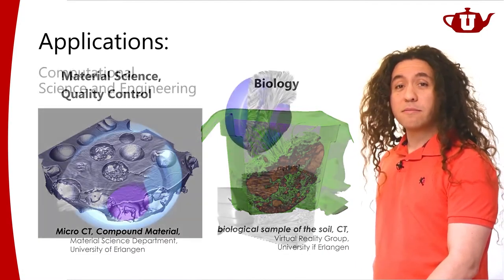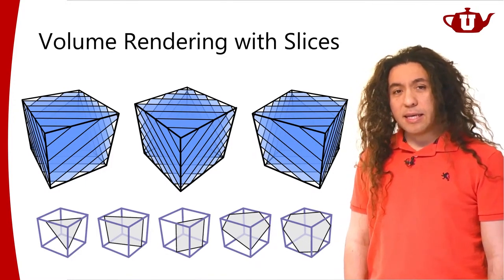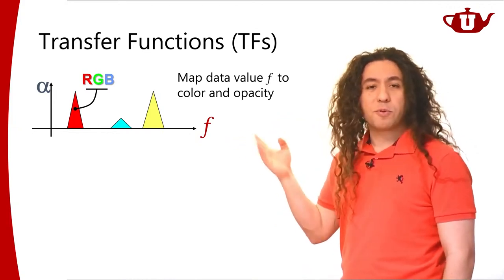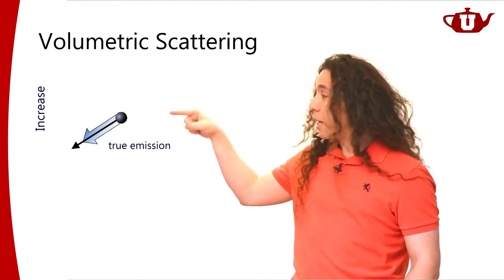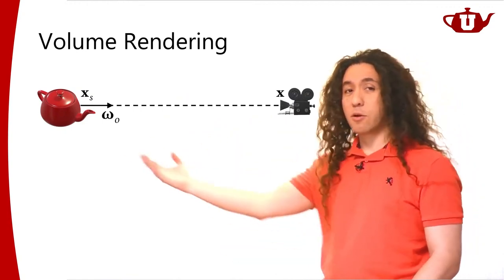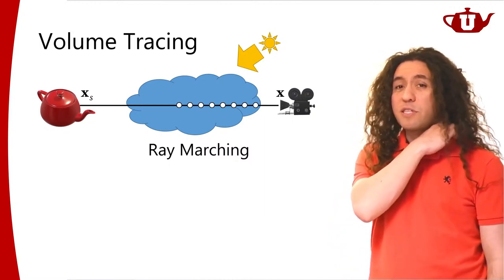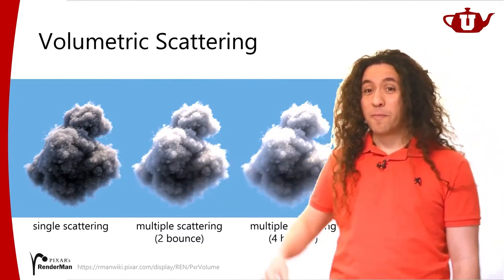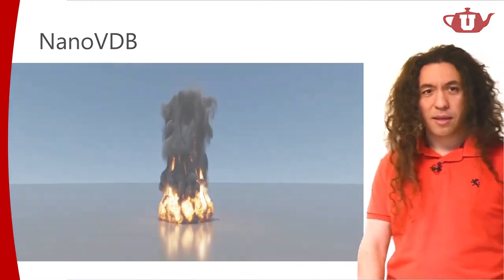Interactive Graphics 25 - Volume Rendering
0:00:00 Introduction
0:00:17 Applications
0:02:58 Volume Rendering for Visualization
0:28:49 Volume Rendering for Graphics
1:02:05 Volumetric Shadows
1:08:22 NanoVDB
1:09:42 Conclusion